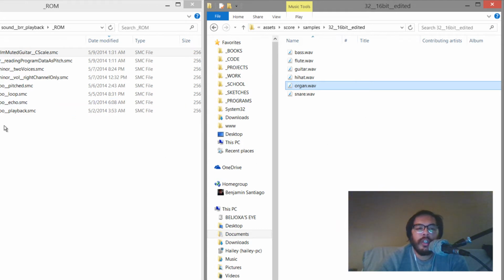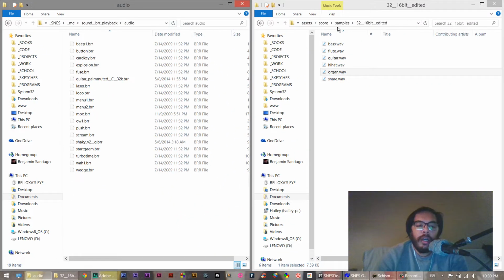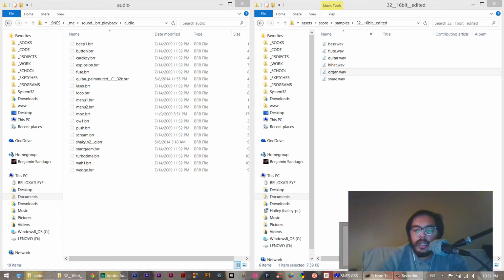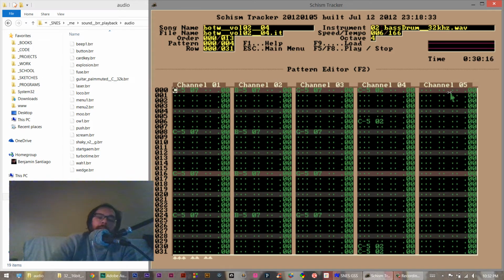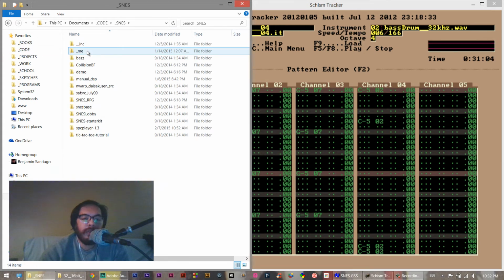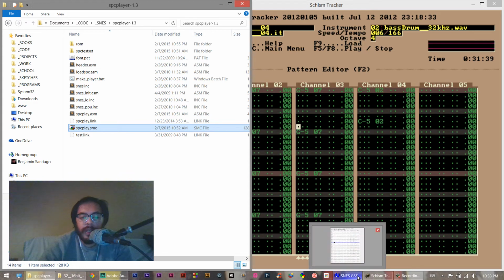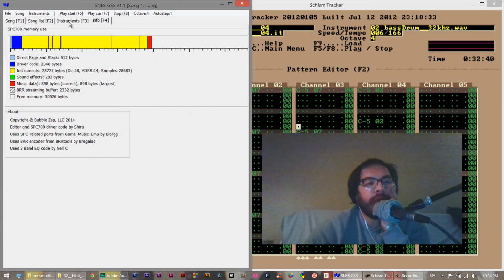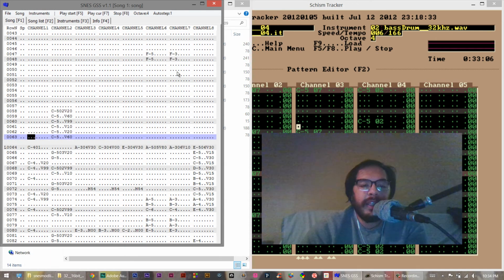The State of SNES Music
So this video is an overview of the next few videos, we talk about making music and sound on the Super Nintendo. It's still rough so some of the tools leave something to be desired.

The song featured in the background and in Schism Tracker is available for download on SoundCloud here: